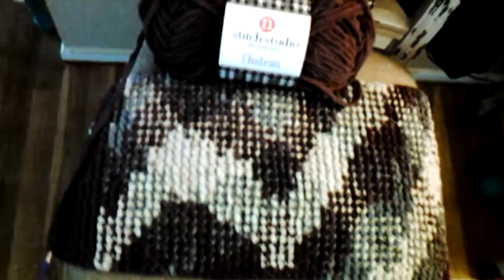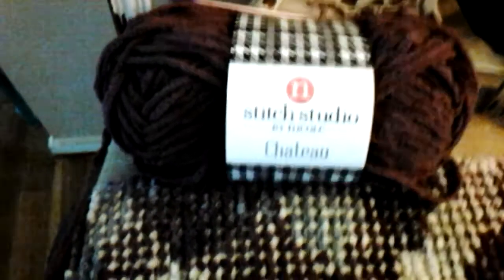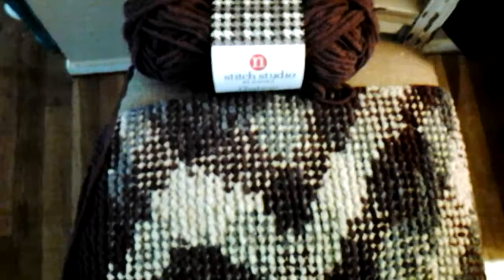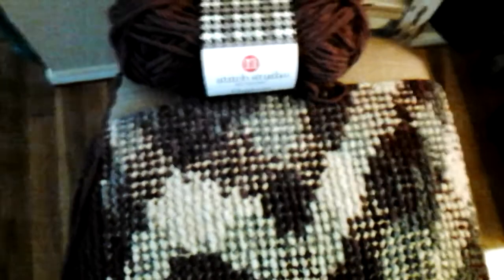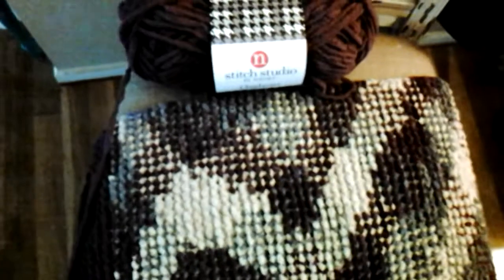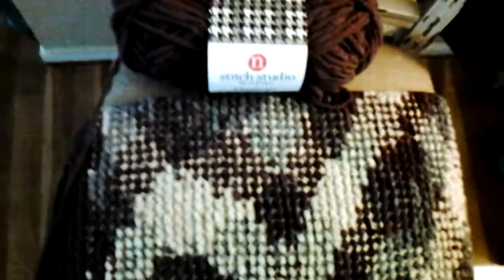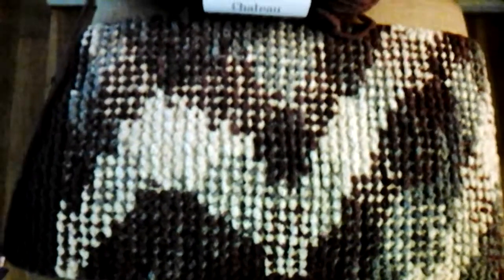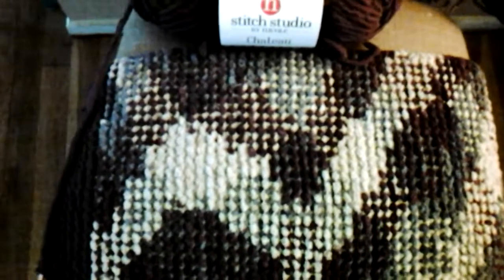Controlled color pool, works with knitting too. :)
Finished product (end of the yarn!).